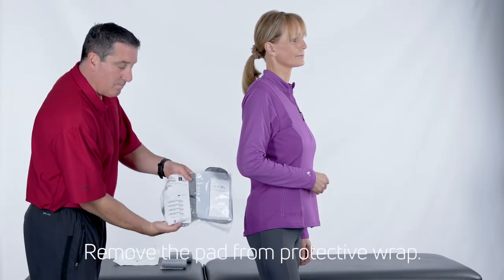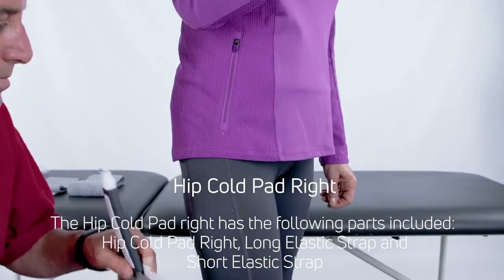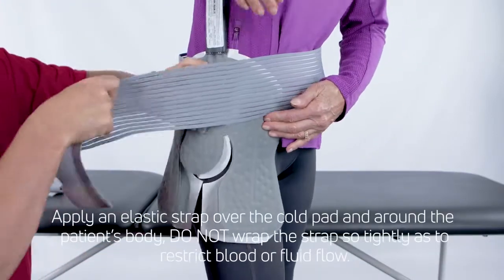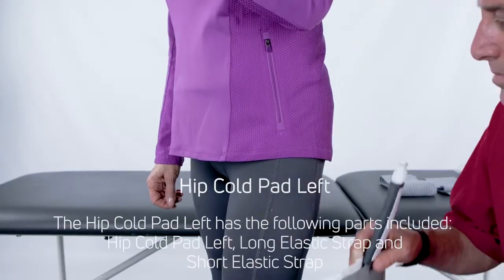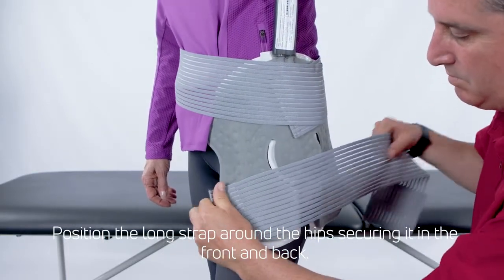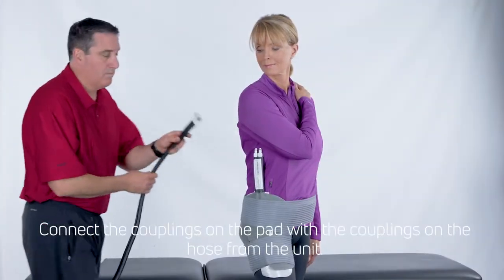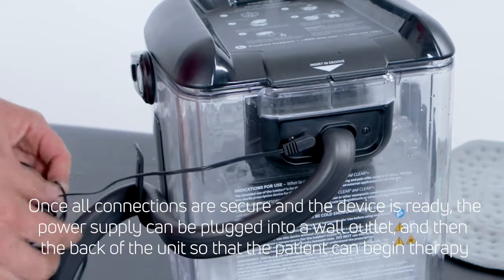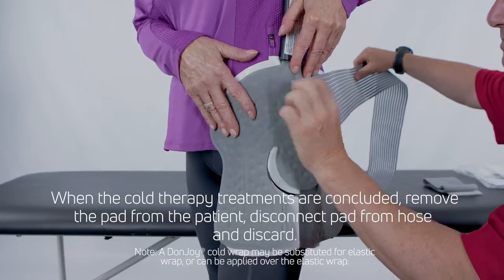How to Use DonJoy Universal Wrap-On Pad And Cold Pad For Hip Application? | Get flat 10% Off*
Get 10% Off (Max Allowed $50) on DonJoy IceMan CLASSIC Cold Therapy Unit With Universal Pad now! Use Coupon Code - RTYT10

DonJoy IceMan CLEAR3 Cold Therapy Unit With Universal Pad provides a clear advantage with controlled delivery of cold therapy helping patients and medical practitioners to easily manage post-operative pain and swelling. The IceMan CLEAR3 cold therapy unit helps reduce pain and swelling. It provides extended cold therapy as directed by a medical professional. It utilizes DonJoy’s patented semi-closed loop circulations system, which maintains consistent and accurate temperatures.